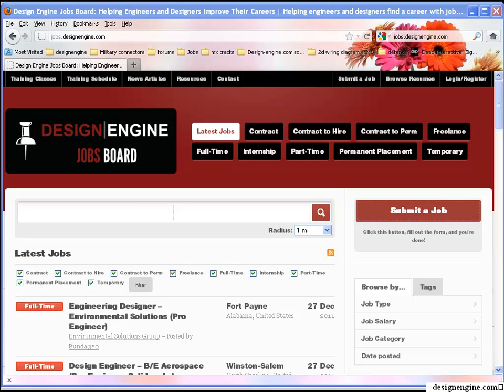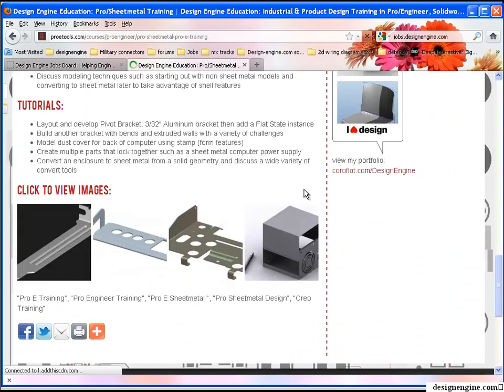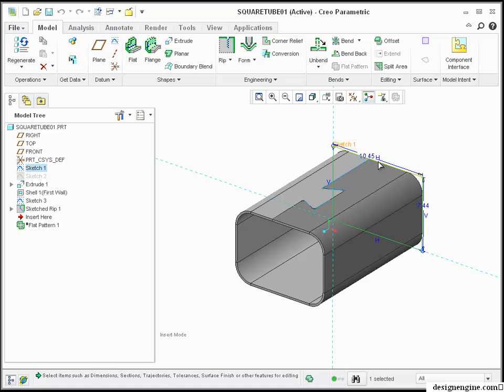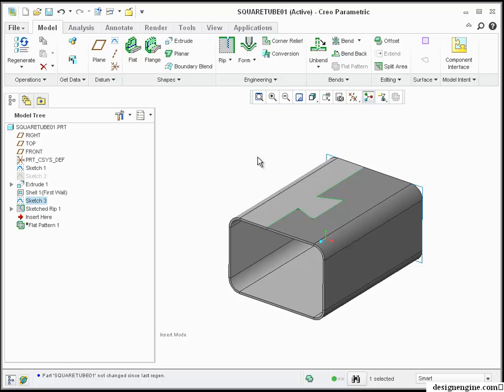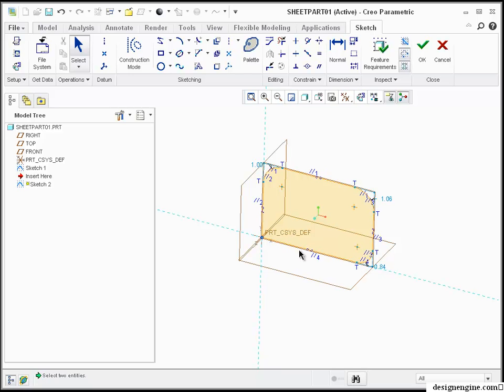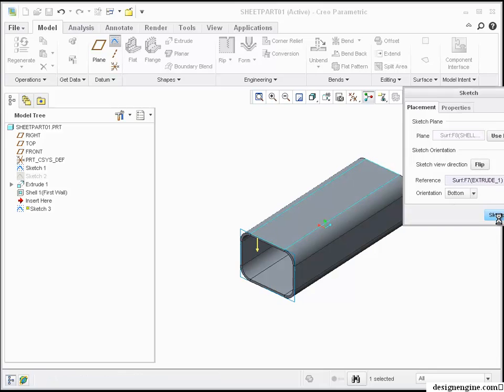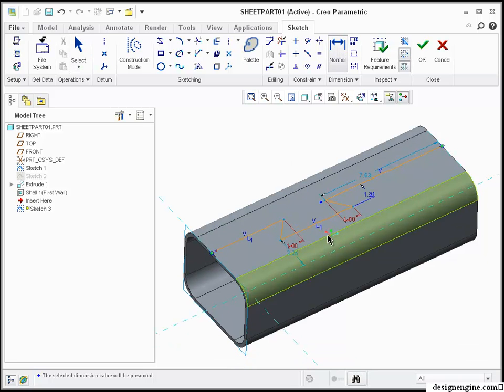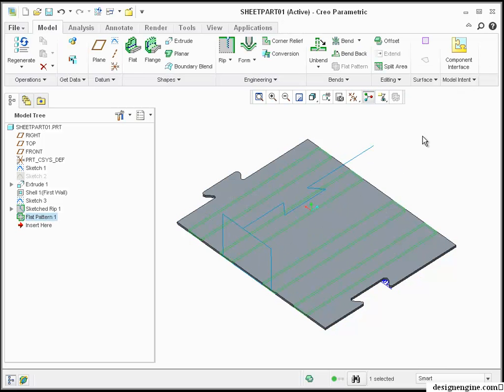Learn Creo 1.0 Sheet metal with this unique demonstration of Pro/ENGINEER's newest release Creo 1.0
Bart Brejcha shares Creo 1.0 Sheet Metal off to existing Pro/ENGINEER users and new to Creo users alike in this demonstration.   Design Engine started conducting it's training to Contractors who wanted to excel at their careers as early as 1992. What are you going to learn this year?

At Design engine, we develop engaging training materials proe tutorial where we use the software to solve problems.

Bart Brejcha teaches the more advanced Pro/ENGINEER workshops design engine has to offer. He often teaches the design engine Pro/SHEETMETAL, Surfacing + ISDX, workshops to both Industrial designers & mechanical engineers... He often teaches teaches Maya Modeling, Alias intro classes & Plastics workshops.